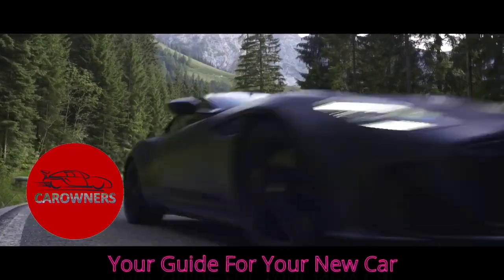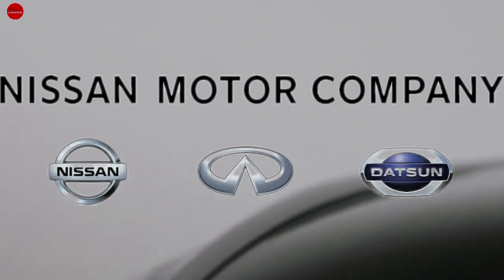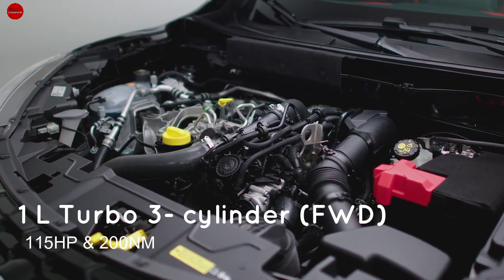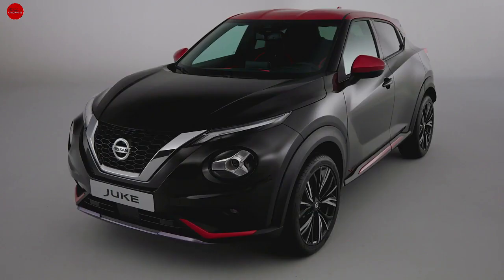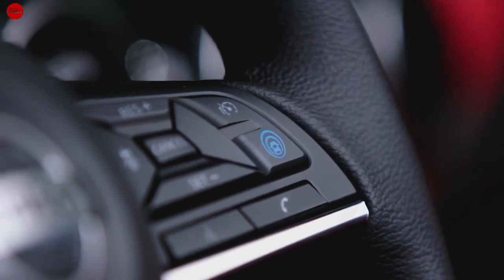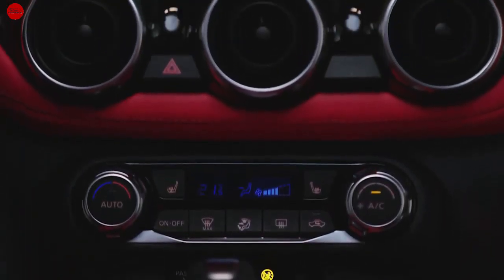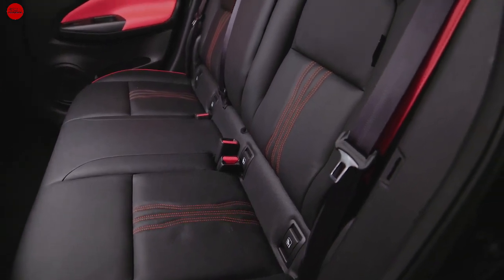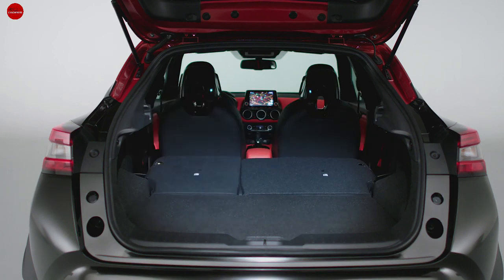NISSAN JUKE 2020 FULL DETAIL TOUR IN SINHALA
Nissan Juke is a mid-size crossover suv manufactured by Nissan in Japan. This car is a small family car made to compete with Honda Vesal, Toyota CH-R. This car is made not so expensive yet, this car has some great amount of tech to go with the price point. This car is also considered as a car which has a cool look as an expensive sport car but or a much more affordable price. This car’s tech, engine, driving, practicality, design, etc are included in the video. This car will cost about LKR 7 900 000/-